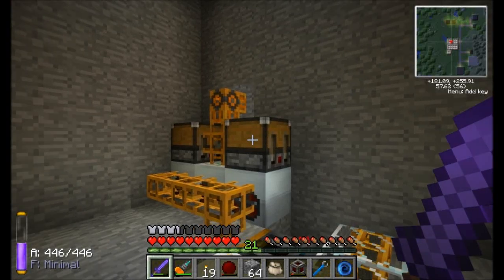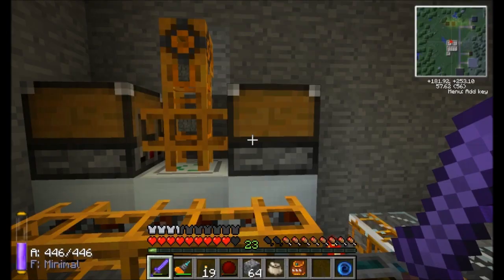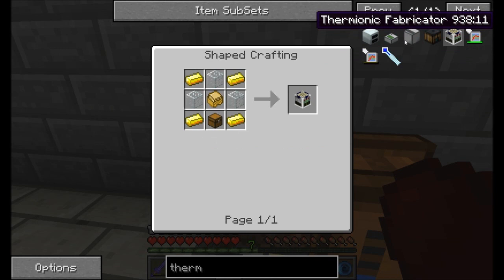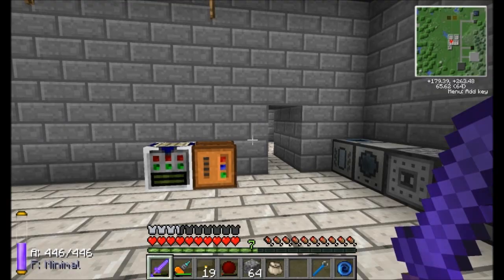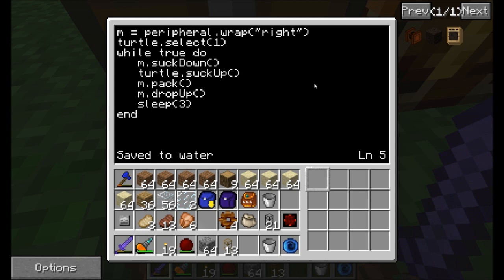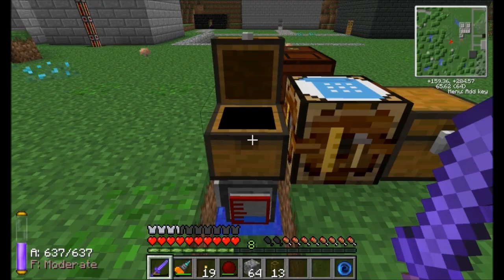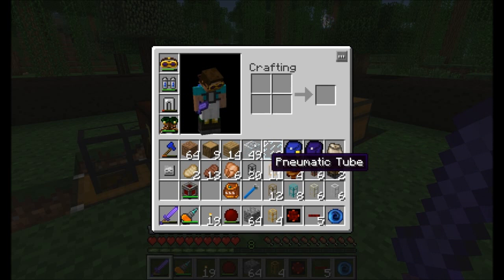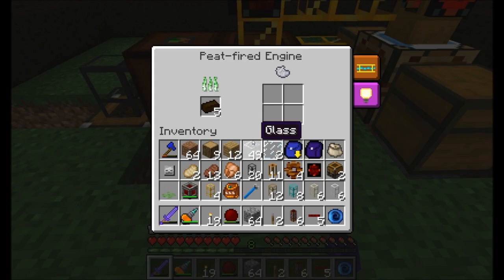Season 5 - Episode 22 Upgrades + Peat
We've got to start upgrading some machines, and make some more fuel.  I'm thinking peat!